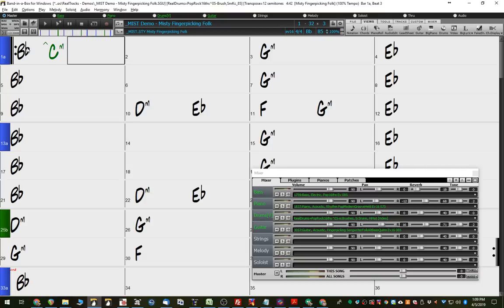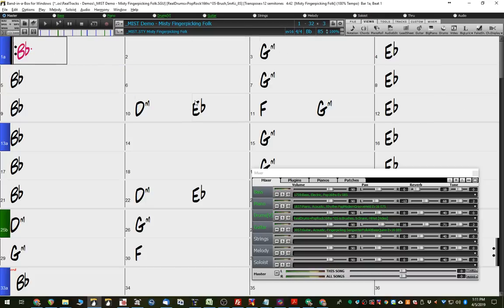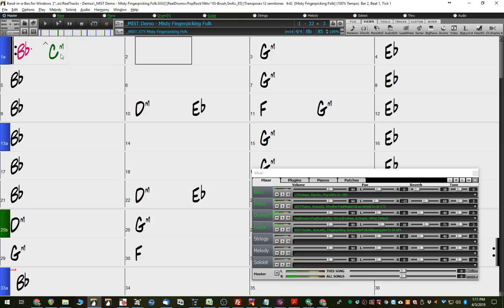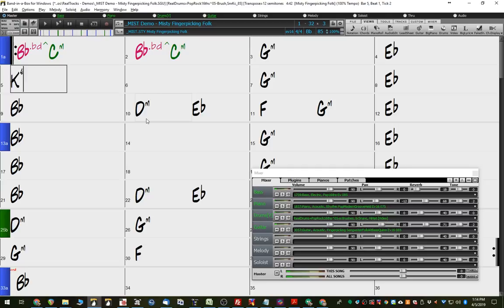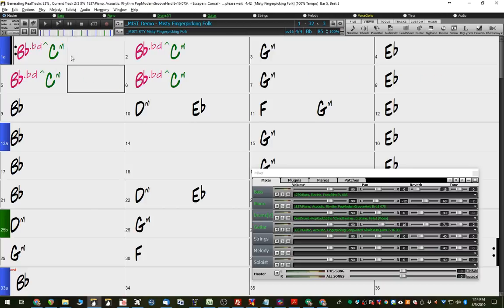Band-in-a-Box: anticipating chords on beat 2 (part 2, including rests)